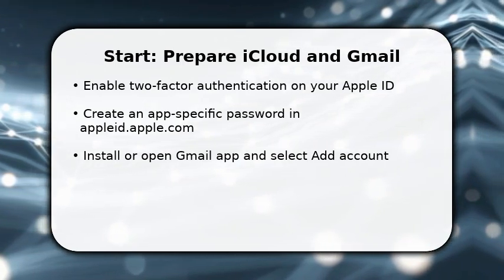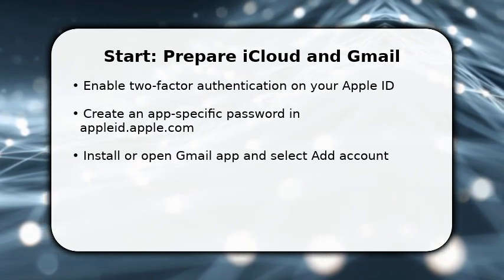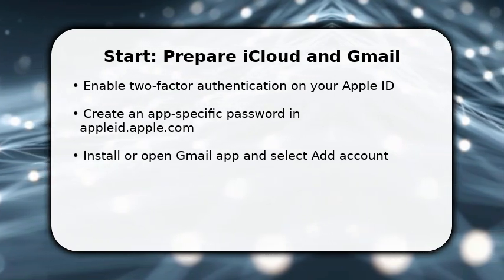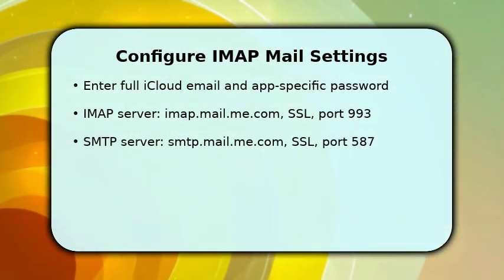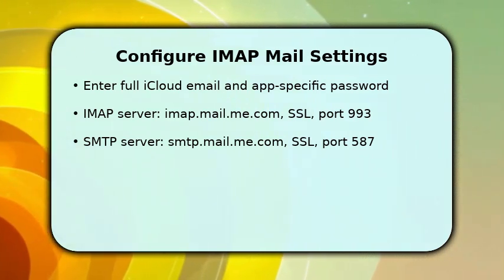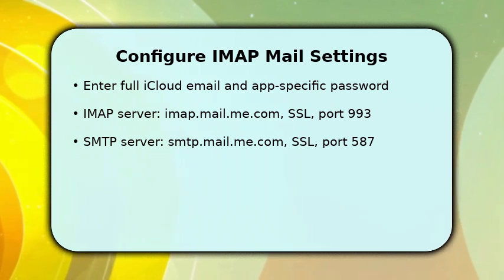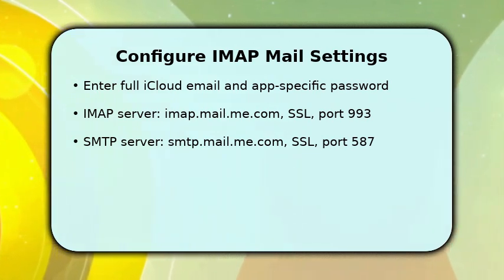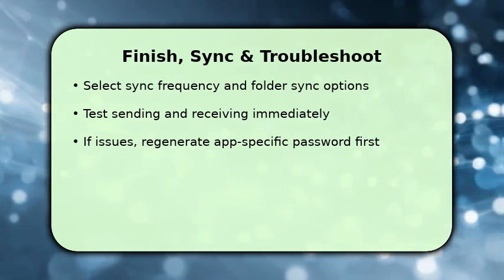How to Connect Icloud to Gmail App - Step by Step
Learn the step-by extricate process of linking your iCloud account to Gmail on Android and iOS devices. This video guide provides clear instructions, troubleshooting tips for common issues like sync errors or login problems.